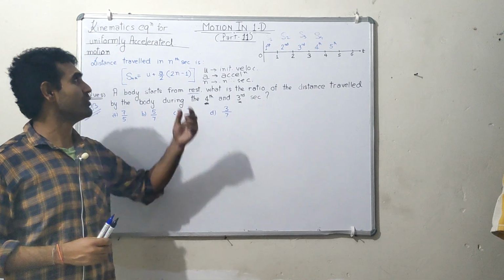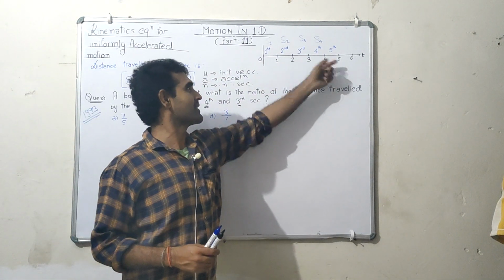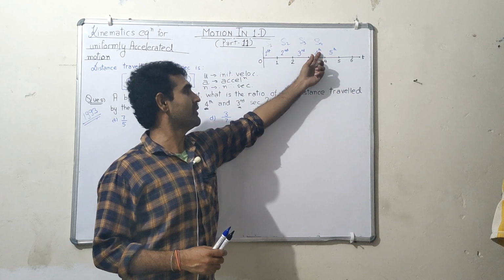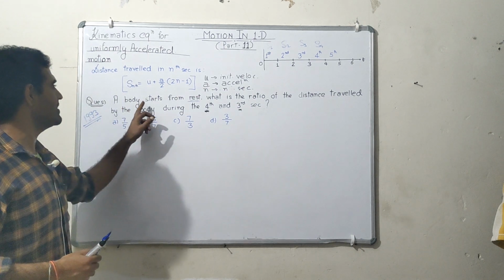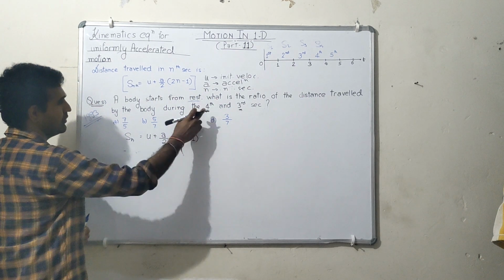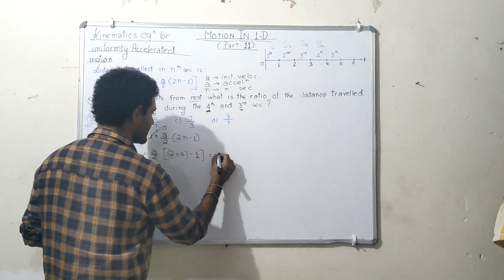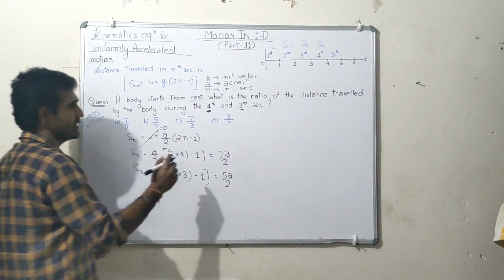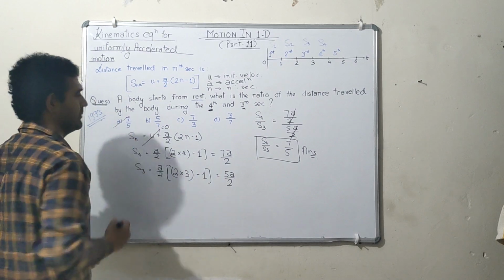Harshit Dixit Coaching#neet2024 motion in one dimension Part 11 English version